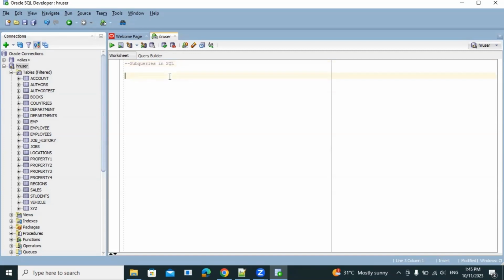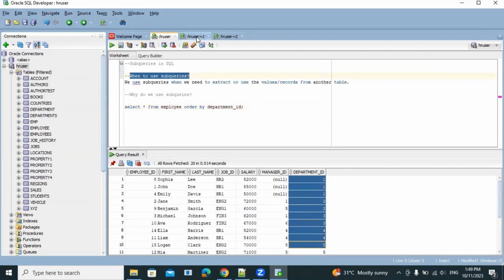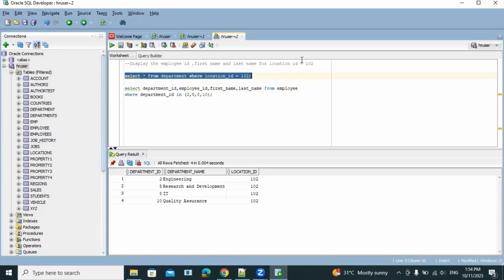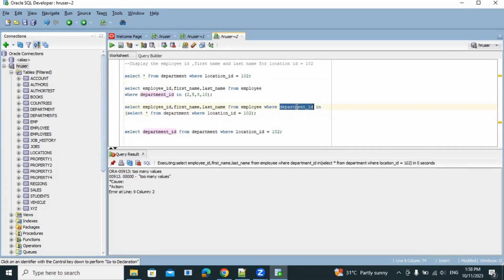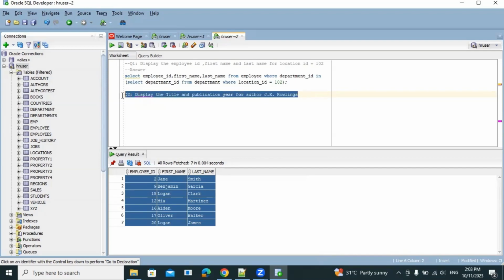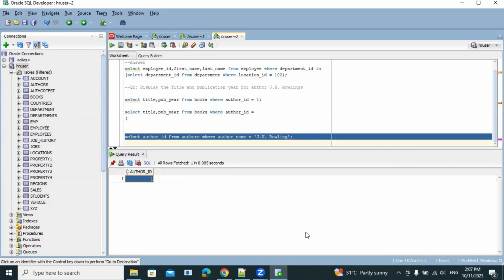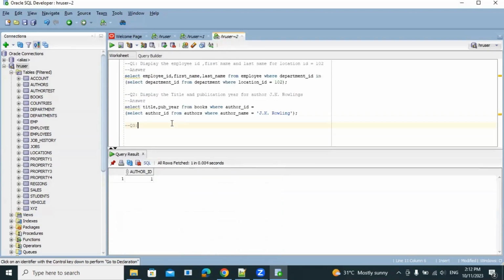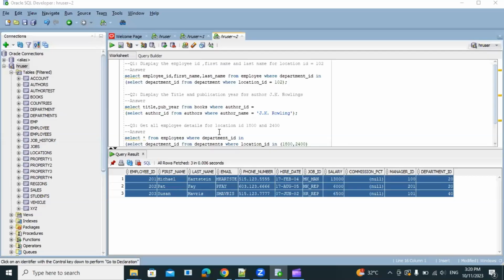SQL Subqueries - Day17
Employee Table script -

    first_name VARCHAR(50),
    last_name VARCHAR(50),
    job_id VARCHAR(20),
    salary DECIMAL(10, 2),
    manager_id INT,
    department_id INT

-- Insert statements
INSERT INTO employee (employee_id, first_name, last_name, job_id, salary, manager_id, department_id)
VALUES (1, 'John', 'Doe', 'HR1', 55000.00, NULL, 1);
VALUES (2, 'Jane', 'Smith', 'ENG2', 72000.00, 1, 2);
VALUES (3, 'Michael', 'Johnson', 'FIN3', 62000.00, 1, 3);
VALUES (4, 'Emily', 'Davis', 'HR1', 50000.00, NULL, 1);
VALUES (5, 'William', 'Brown', 'ENG2', 70000.00, 2, 2);
VALUES (6, 'Olivia', 'Wilson', 'FIN3', 63000.00, 2, 3);
VALUES (7, 'James', 'Miller', 'ENG1', 58000.00, 2, 2);
VALUES (8, 'Sophia', 'Lee', 'HR2', 52000.00, NULL, 1);
VALUES (9, 'Benjamin', 'Garcia', 'ENG1', 60000.00, 5, 2);
VALUES (10, 'Ava', 'Rodriguez', 'FIN2', 67000.00, 6, 3);
VALUES (11, 'Liam', 'Anderson', 'HR1', 54000.00, 4, 4);
VALUES (12, 'Mia', 'Martinez', 'ENG2', 71000.00, 5, 5);
VALUES (13, 'Noah', 'Gonzalez', 'FIN3', 63000.00, 6, 6);
VALUES (14, 'Ella', 'Harris', 'HR1', 52000.00, 4, 4);
VALUES (15, 'Logan', 'Clark', 'ENG2', 70000.00, 5, 5);
VALUES (16, 'Aiden', 'Moore', 'IT1', 78000.00, NULL, 8);
VALUES (17, 'Oliver', 'Walker', 'IT2', 72000.00, 16, 8);
VALUES (18, 'Sophia', 'Perez', 'LEGAL1', 65000.00, NULL, 9);
VALUES (19, 'Mia', 'Thomas', 'LEGAL2', 61000.00, 18, 9);
VALUES (20, 'Logan', 'James', 'QA1', 58000.00, 7, 10);

Department Table scripts -

    department_id INT PRIMARY KEY,
    department_name VARCHAR(50),
    location_id INT

-- Insert statements
INSERT INTO department (department_id, department_name, location_id)
VALUES (1, 'Human Resources', 101);
VALUES (2, 'Engineering', 102);
VALUES (3, 'Finance', 103);
VALUES (4, 'Marketing', 101);
VALUES (5, 'Research and Development', 102);
VALUES (6, 'Sales', 104);
VALUES (7, 'Customer Support', 105);
VALUES (8, 'IT', 102);
VALUES (9, 'Legal', 106);
VALUES (10, 'Quality Assurance', 102);